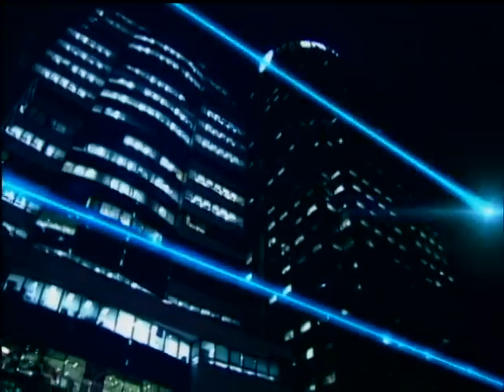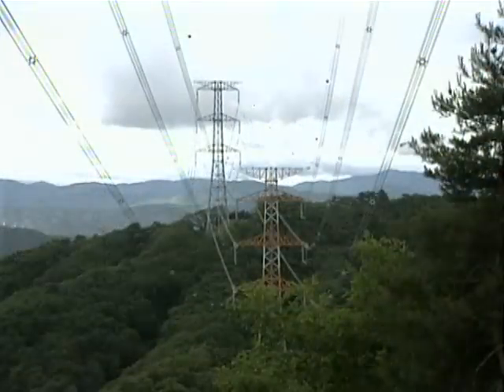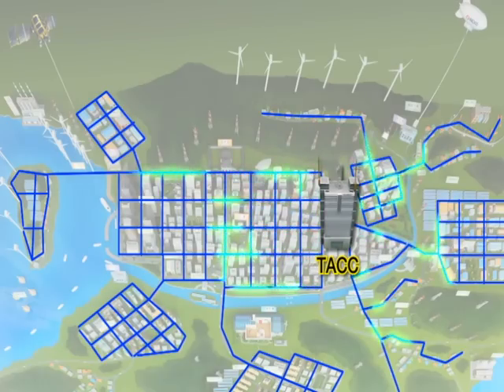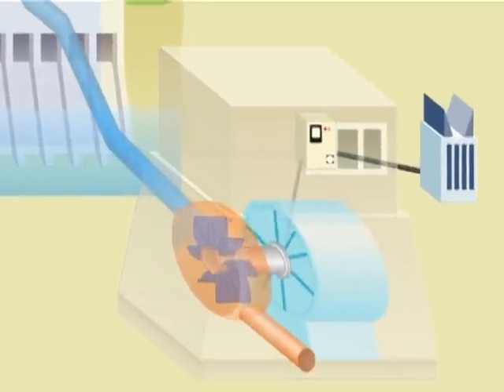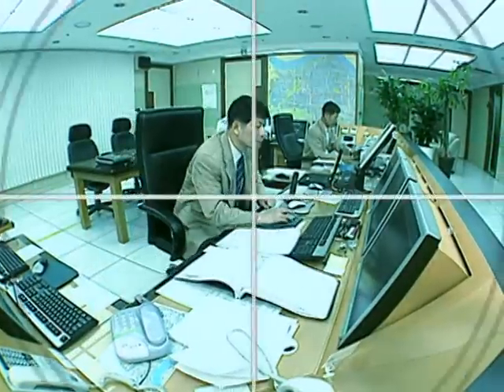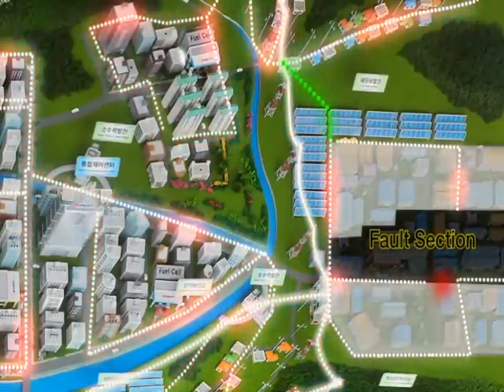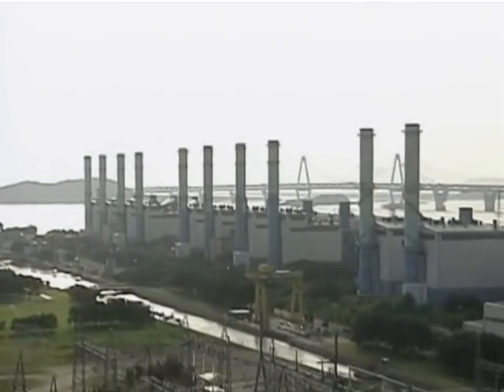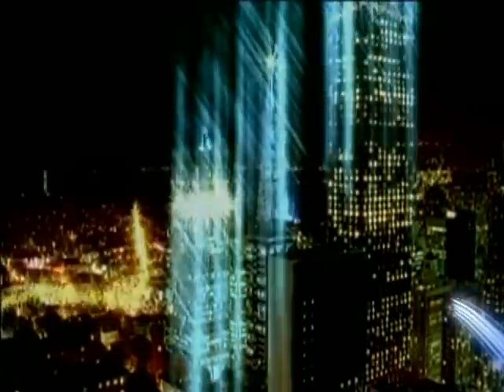Setting the pace for tomorrow's world: the Smart Grid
To my mind this is the best overview of what constitutes the smart grid. The video was made by a really smart guy at Kepco, the South Korean firm, Korea Electric Power Corporation. It's in English, so no need to worry about the language!